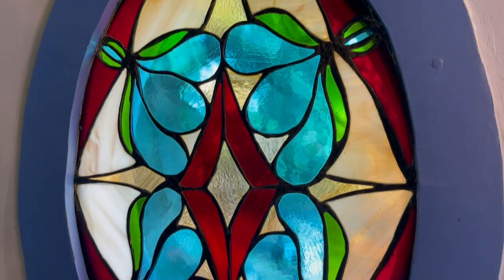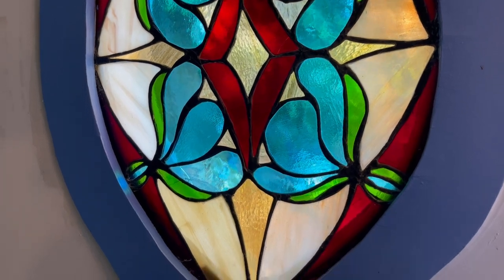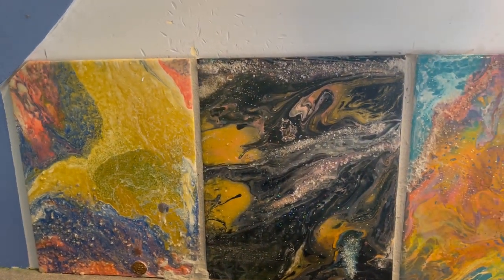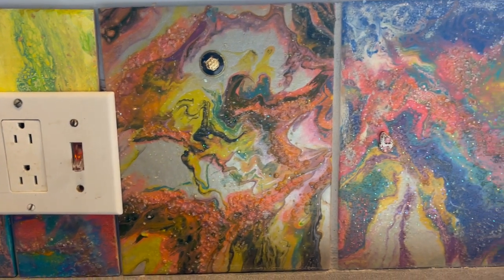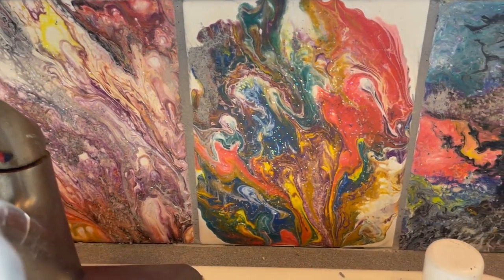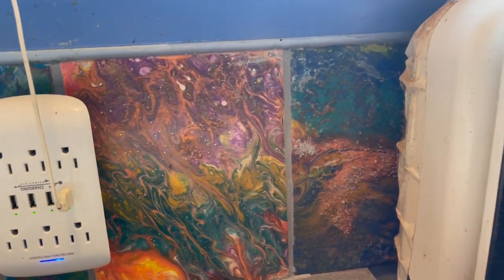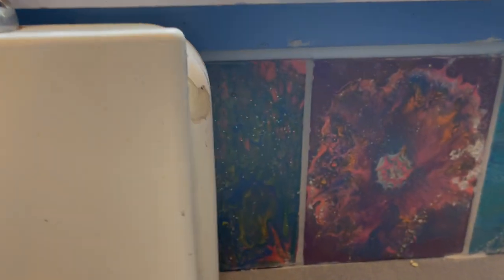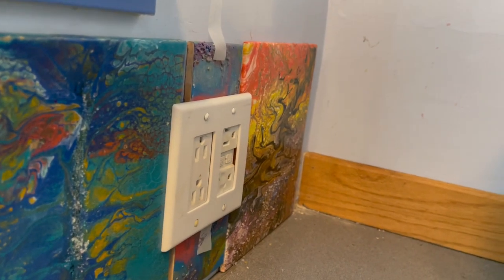Introducing New 'Ranger-made' Kitchen Tiles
Friends not located near me wanted to see the new kitchen tiles I painted as a backstop to my sink and kitchen wall at Rangerville.